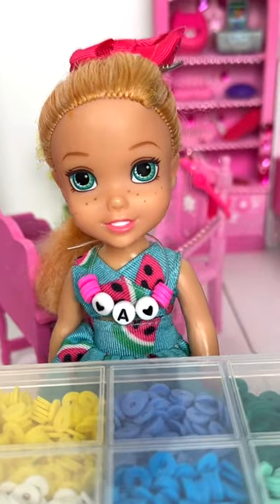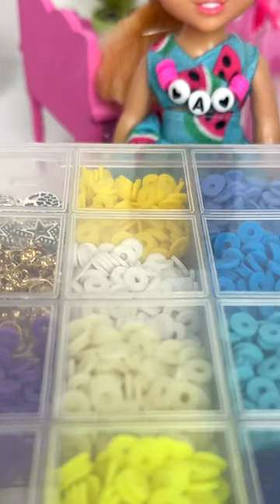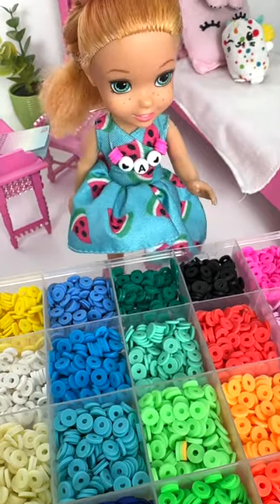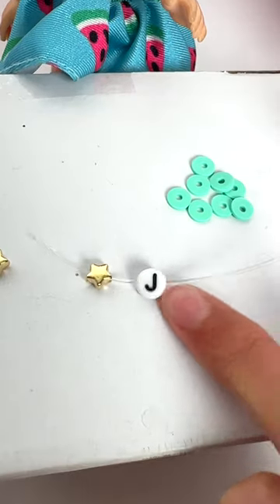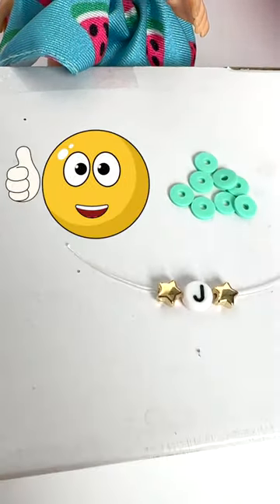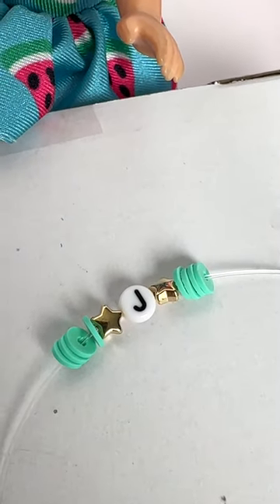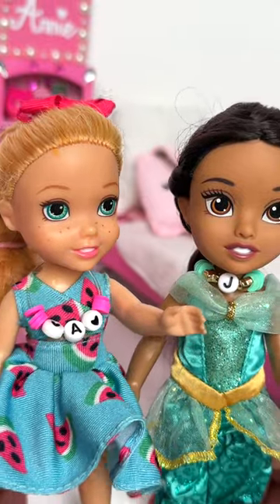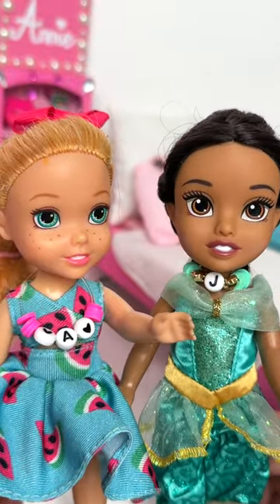Annie Makes DIY Friendship Necklace for her BFF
Annie has a special surprise for her friend Jasmine! She spends the day crafting a beautiful DIY friendship bracelet just for her. With colorful beads and lots of love, Annie creates a one-of-a-kind bracelet to show how much she cares.